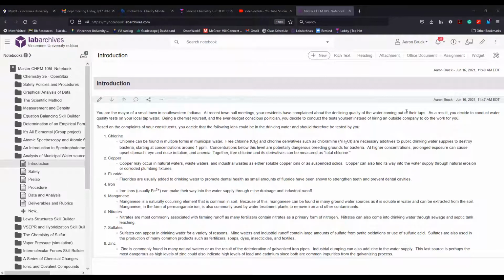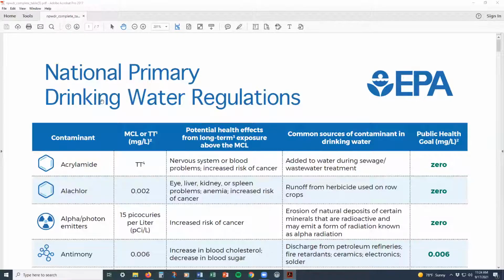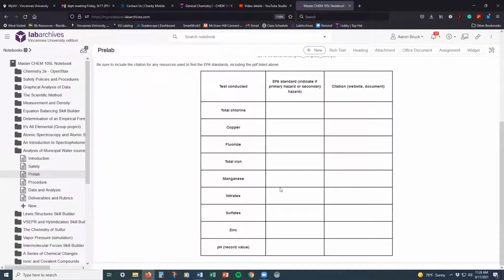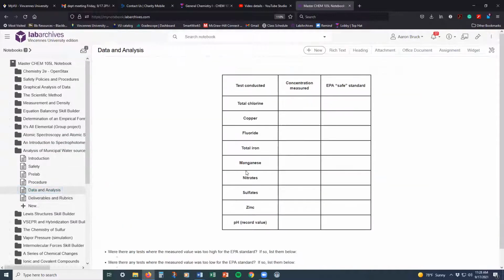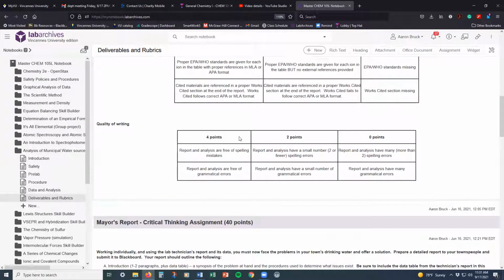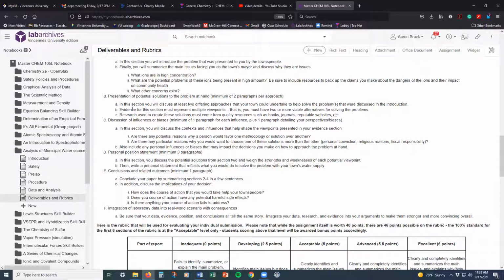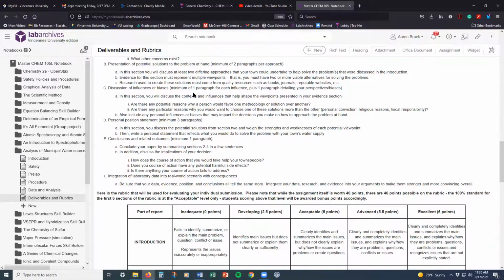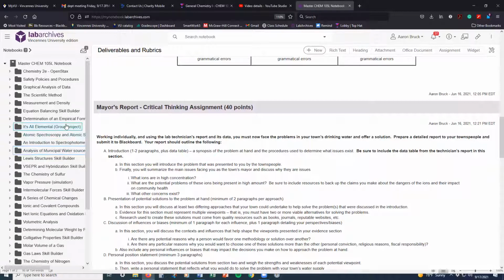Prelab video - Analysis of Municipal Water Samples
In this video, I overview the critical thinking assignment for CHEM 105/105L, the Analysis of a Municipal Water Sample.  I will go over what the assignment is, how to prepare for the prelab, and how to write the two reports that go with it.